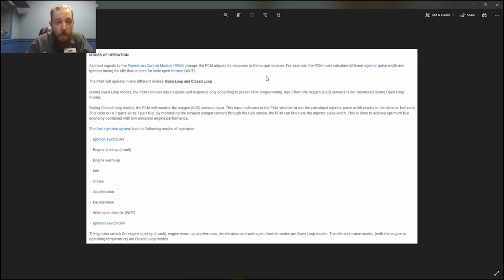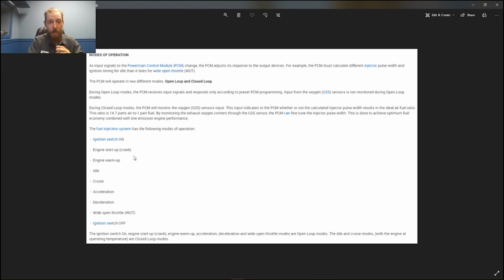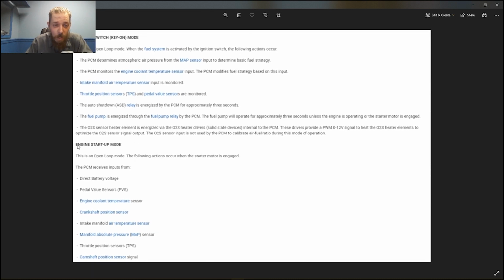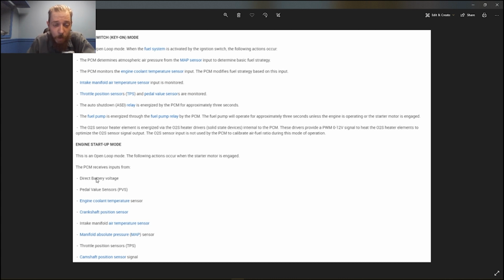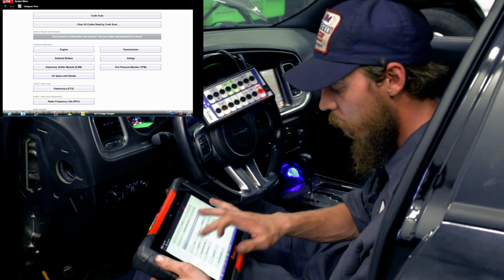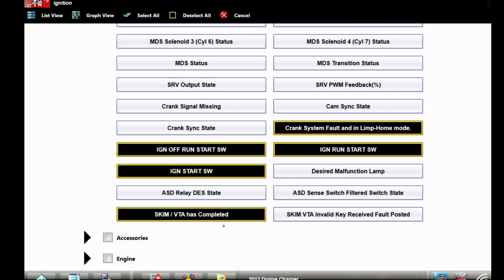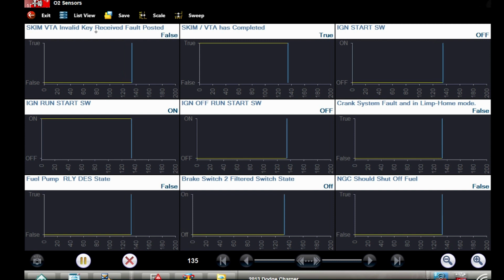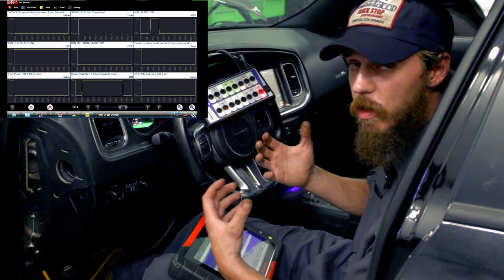'13 Charger SRT 8 - No Crank (Part 3)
Part 3 covers PCM theory of operation and scan data analysis.
Part 4 covers TCM theory of operation, scan data analysis, and final diagnosis.